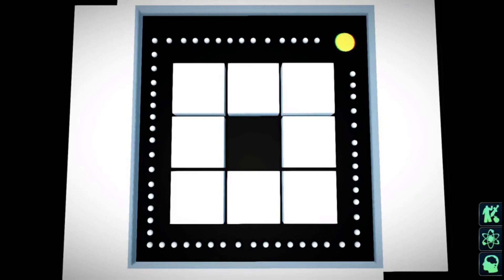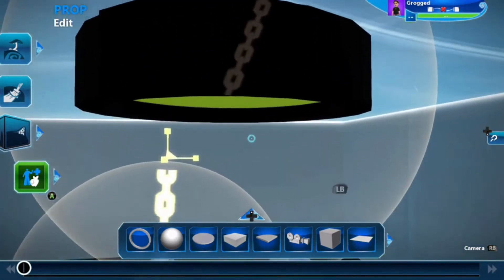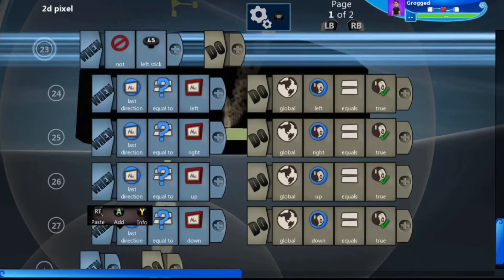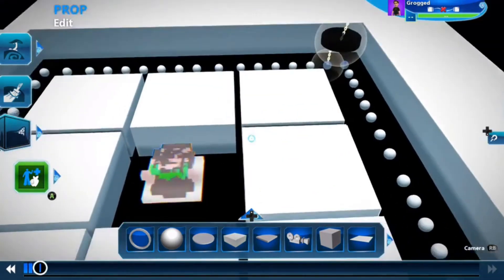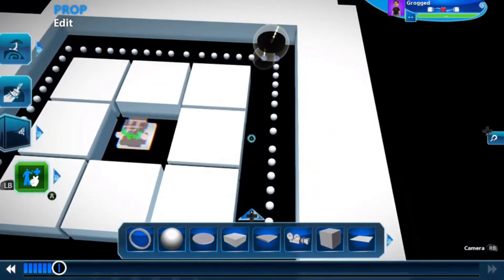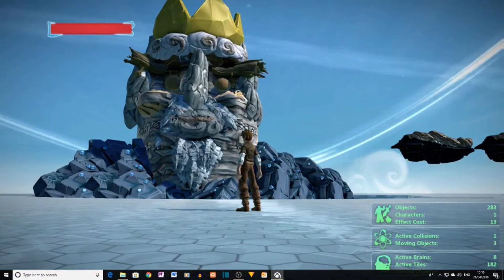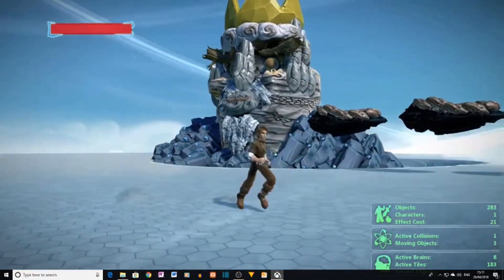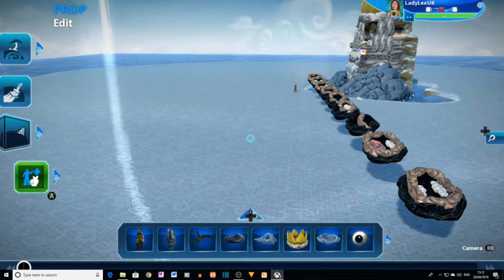Project Spark Tutorial: Animation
How to create animated sequences in Project Spark using pixel art and props.